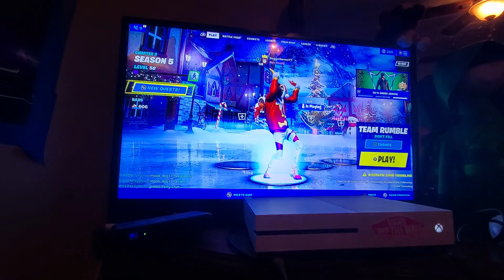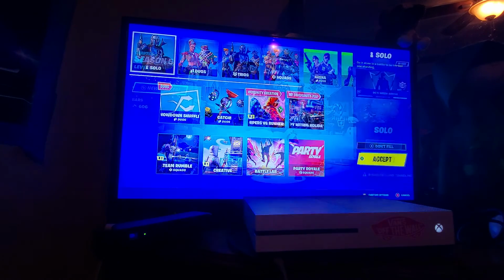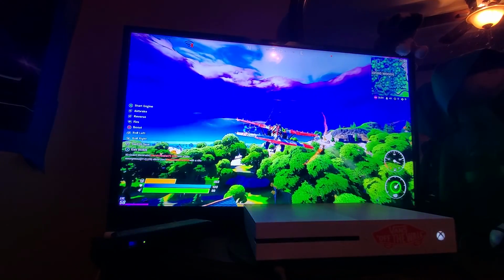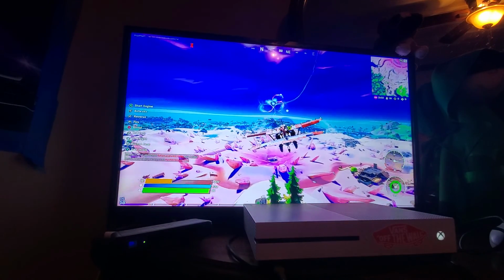Fortnite had an update...